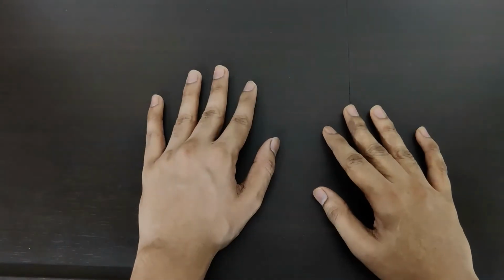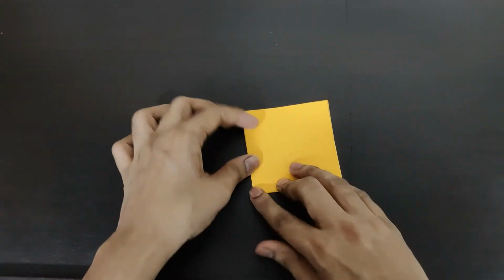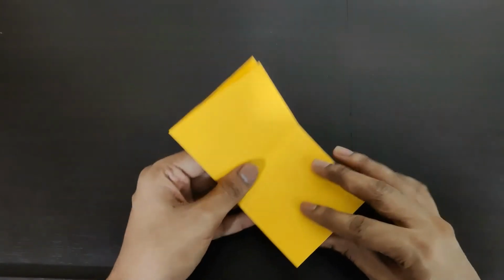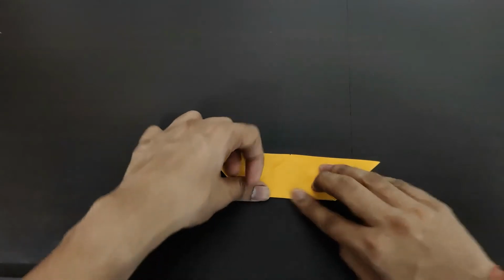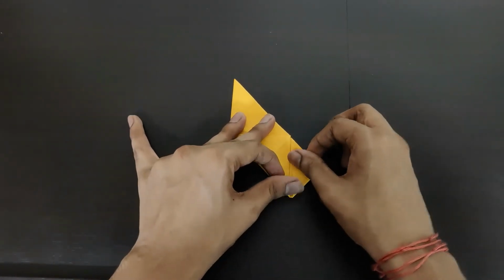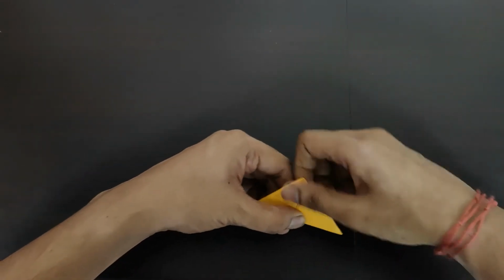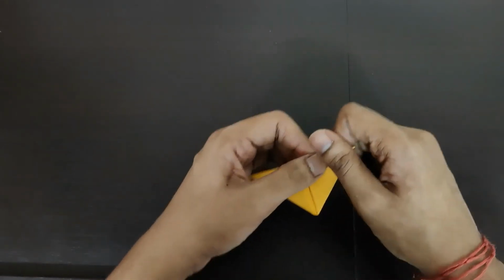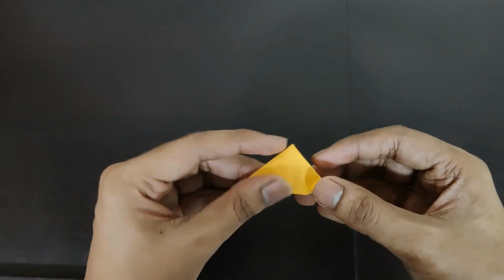How to make Fidget Spinner Origami Model | Origami Model 28 | Easy Level Tutorial | Paper Craft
Easy and Simple.This is an Origami Fidget Spinner Model. :-)